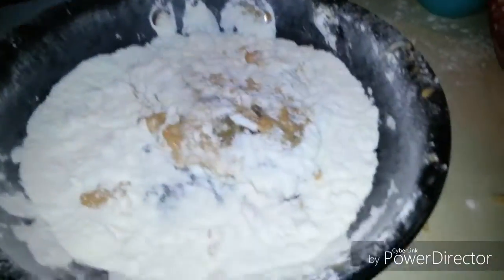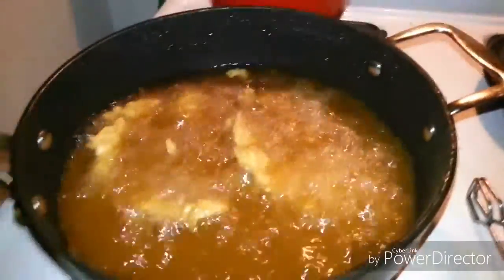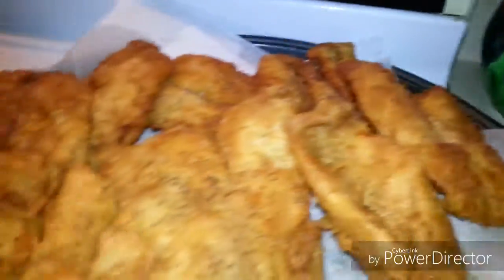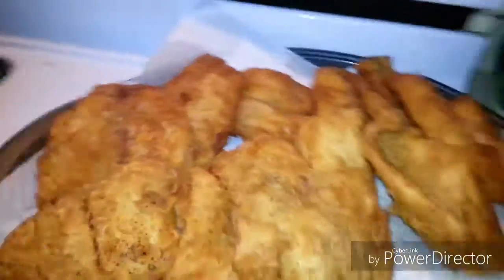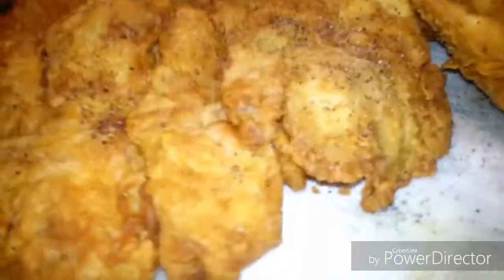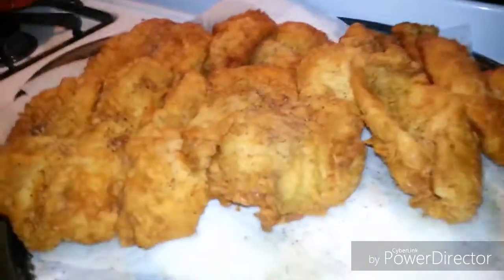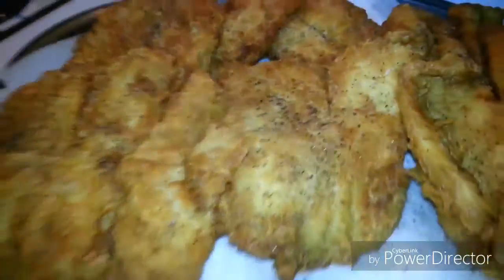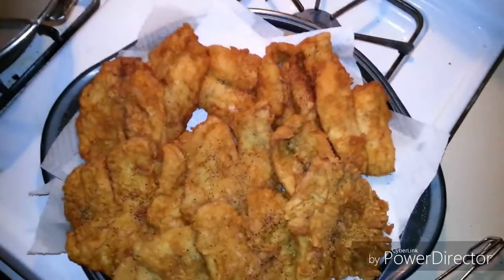September 8, 2016